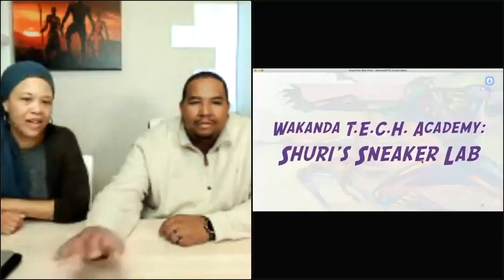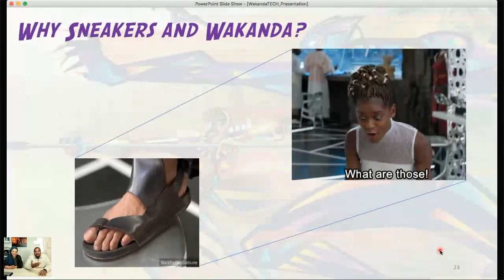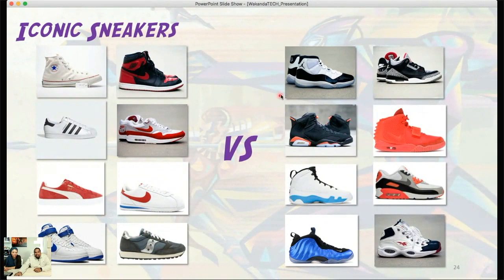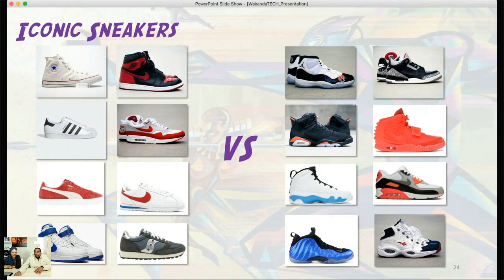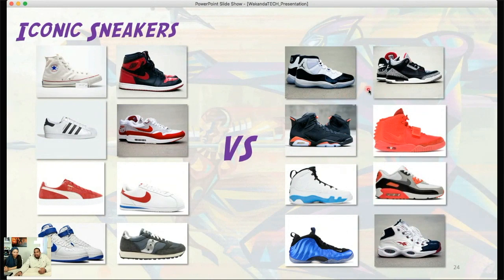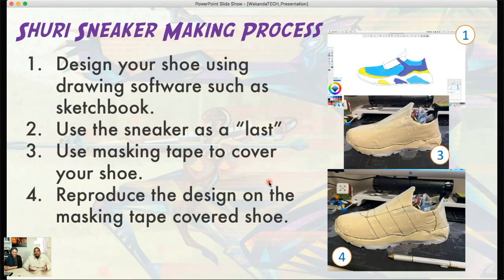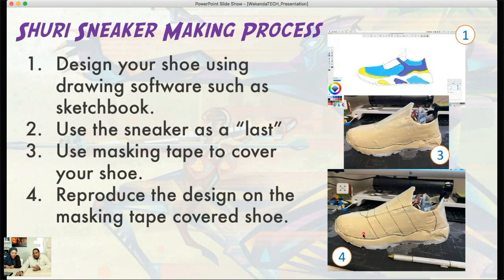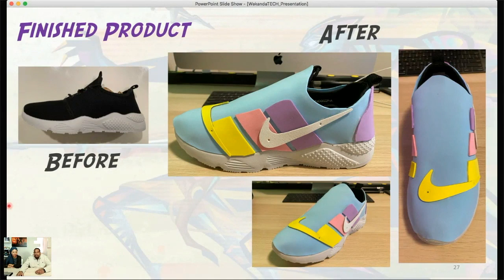Wakanda T.EC.H. Academy: Shuri's Sneaker Lab